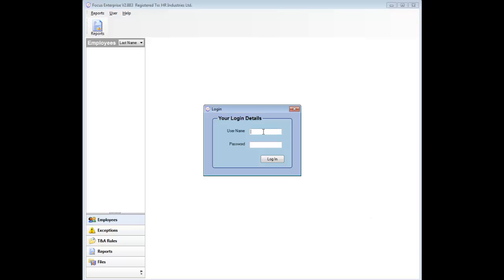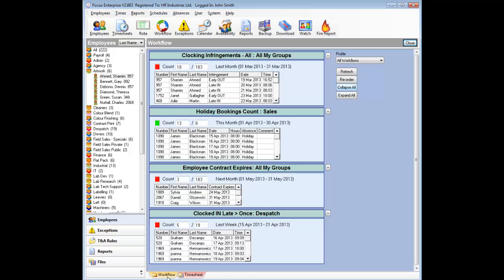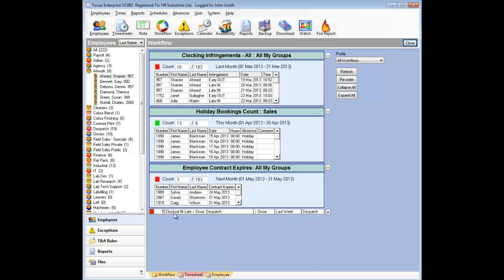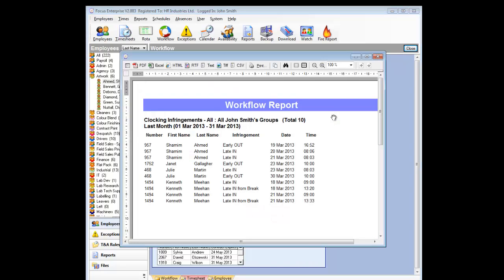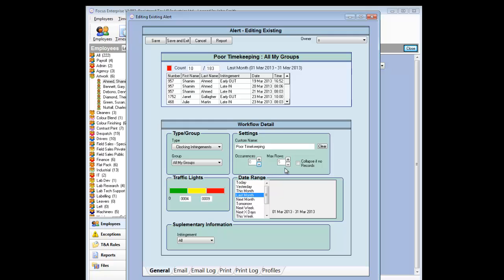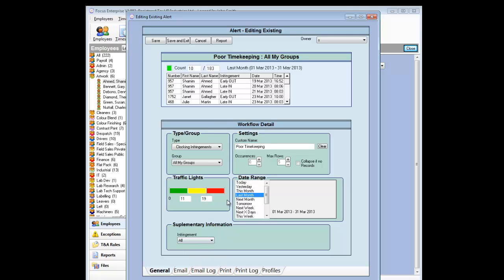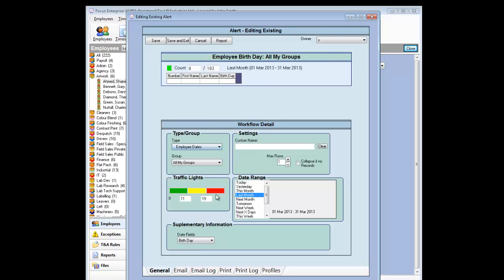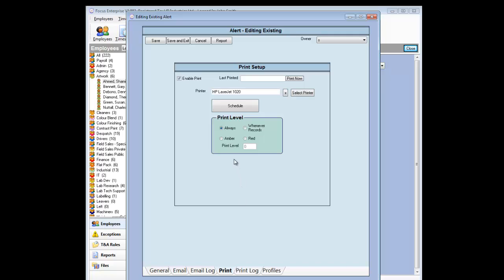Focus Workflow Introduction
An Introduction to using the Workflow Module for FOCUS Pro and FOCUS Enterprise